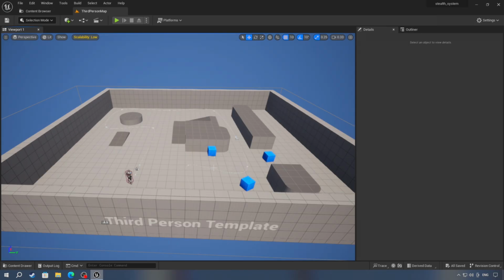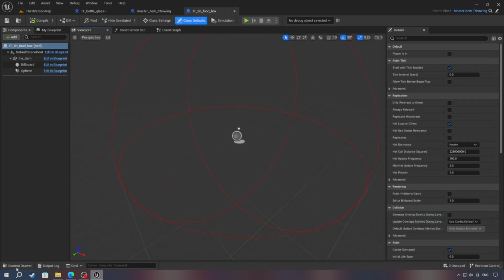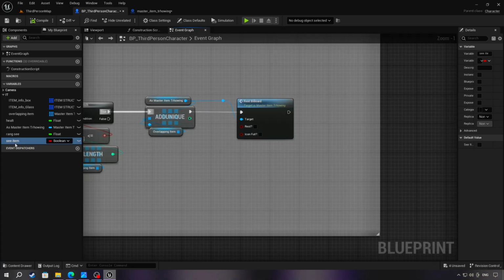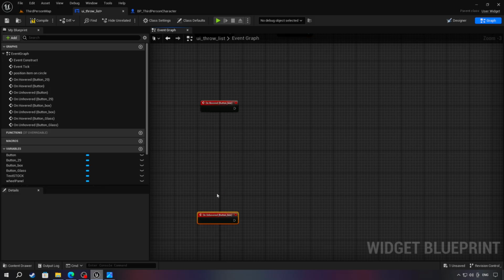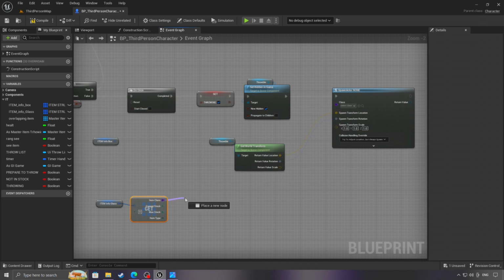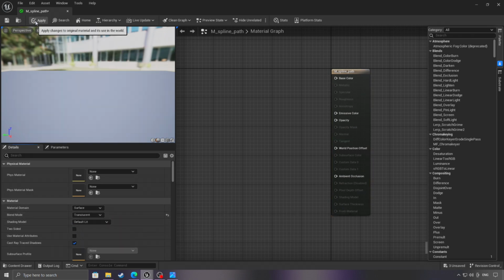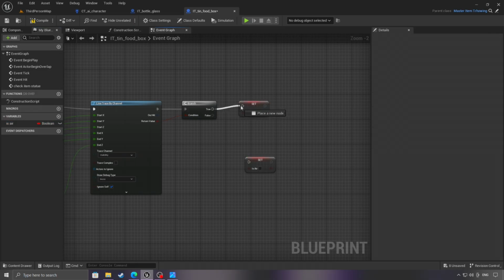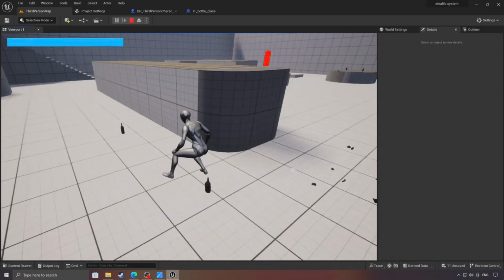Distract AI with Noise Items pickup + custom Throw Widget |Stealth Gameplay System in UE05 part 6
In this tutorial, we’ll build a system where you can pick up and throw special items that generate noise, distracting the AI and forcing it to investigate. Plus, we’ll design a custom throw widget similar to what you see in popular stealth games.

Here’s what you’ll learn step by step:

A pickup system for throwable items.

Noise-based distraction mechanics: AI reacts and moves toward the sound.

A custom throw widget with clean design for player interaction.

Trajectory preview and landing point for more control when throwing.

Integration into the existing AI perception system for seamless stealth gameplay.

This system is fully built in Blueprints, without complex coding, and adds a professional touch to your stealth projects.

00:00 Intro
01:09 SETTING UP THE PROJECT
06:28 BUILD THE PICKUP SYSTEM
09:35 Re-setting the world
10:35 CONTINUES THE PICKUP SYSTEM
23:36 creat the widget pickup
38:50 build throwing system
49:23 fix issue
50:08 CONTINUES build throwing system
58:03 Distract AI with Noise logic
01:06:08 Bottle glass shattering on impact
01:10:23 Bug fixes and additional improvements

🔑(Keywords)

Unreal Engine 5 stealth tutorial

UE5 noise distraction system

Unreal Engine AI perception tutorial

UE5 throw system widget

Unreal Engine pickup and throw tutorial

UE5 AI distraction mechanics

Unreal Engine stealth gameplay

UE5 Blueprint stealth system

Unreal Engine throwable items